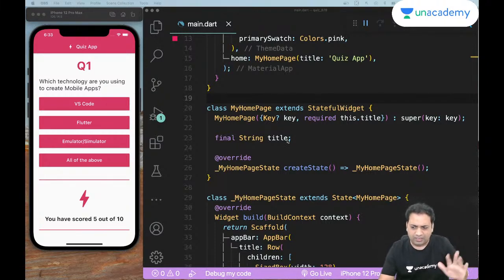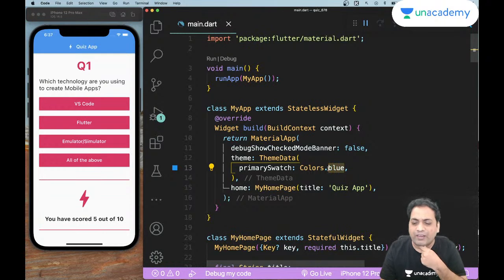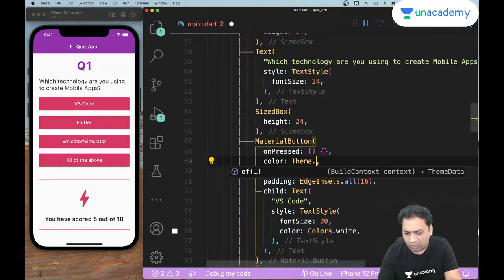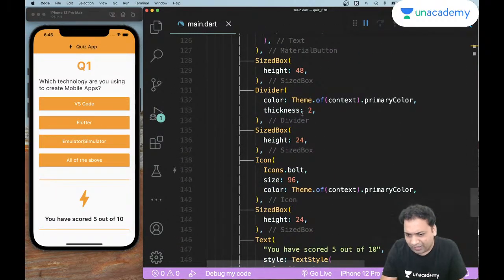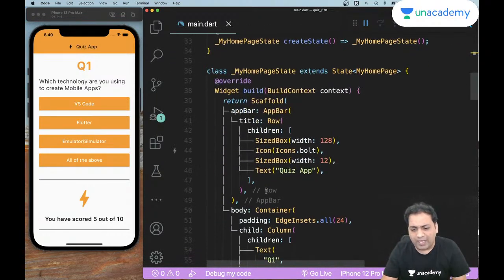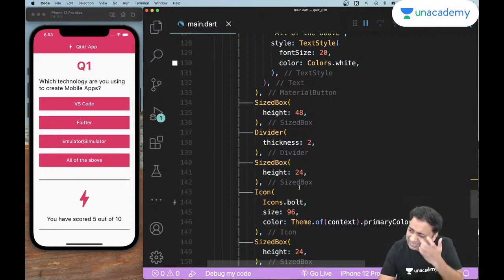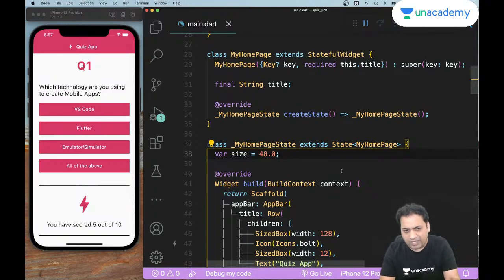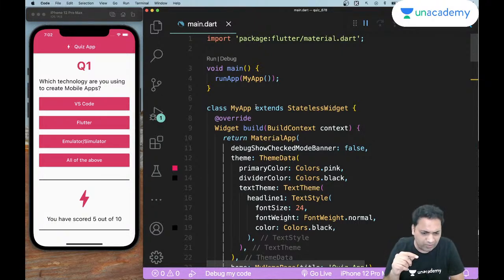Build Your Own Quiz App UI | Stage 6: Changing The Theme Colors | Coding For Kids | Abhilash Sir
In this video, Abhilash Purohit, your Coding educator brings you an Day 6 of the crash course  - Build Your Own Quiz App UI | Stage 6: Changing The Theme Colors | Coding For Kids | Abhilash Purohit | 7 Day coding Crash Course For Kids | Unacademy Champions on the Unacademy Champions - Class 6th, 7th & 8th YouTube channel. Unacademy aims at paving a strong foundation for students.

Use code "CODELIVE" to Unlock complete FREE LIVE classes and FREE TEST at the below links

Abhilash Purohit and more top educators are teaching live on Unacademy.

About Educator –  Abhilash Purohit is the co-founder of a software development company (Leviosa Consulting) and a gamification company (Gentle Bamboo Solutions). Teaching is his passion

1. Learn from your favorite educators
2. Dedicated DOUBT sessions
3. One Subscription, Unlimited Access to Live Online Classes and Videos
4. Real-time interaction with best-in-class educators
5. You can ask doubts in live online classes
6. Download the videos & watch offline
7. NCERT Solutions